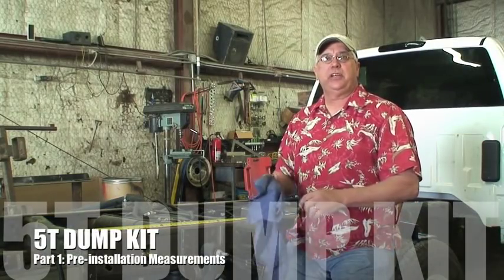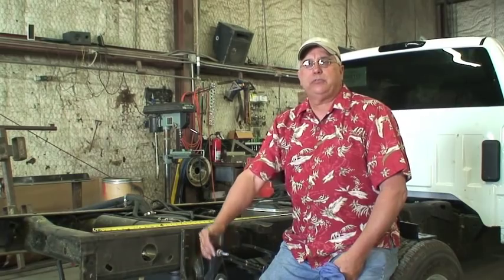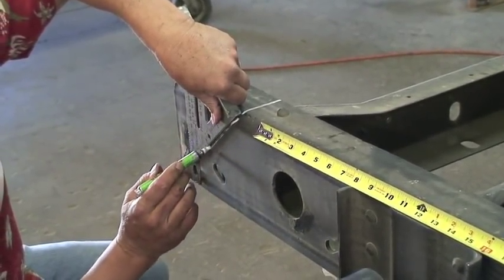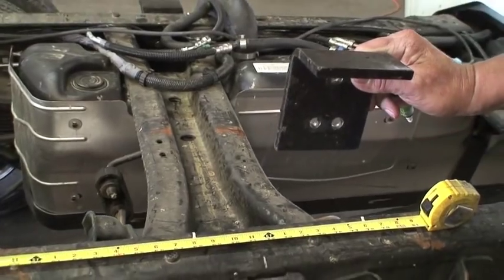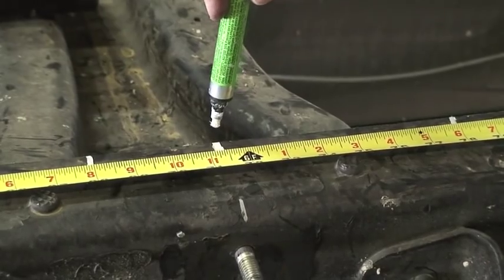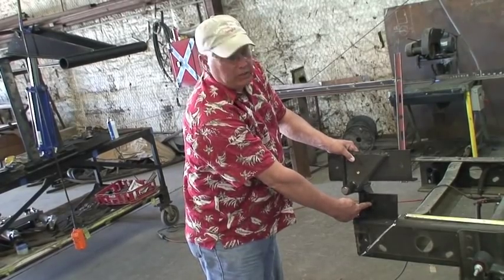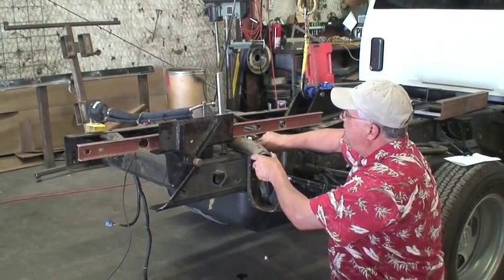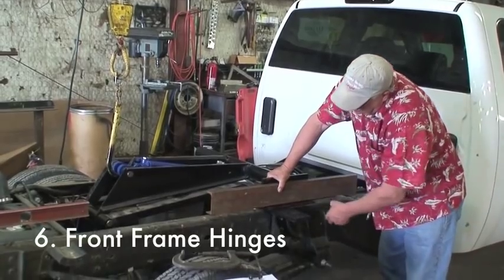Part 1: Hefty Hoist Dump Kit Measurements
This is part one of a three-part installation series of the PIERCE 5T dump bed kit on a Chevy chassis. This video shows the primary measurements installers must consider before getting started. Take time to double check all measurements to ensure proper installation.

This installation video can be used when installing a 7.5T. The main difference between each kit is the lift angle, overhang and length of the bed. 5 - 7.5T kits are compatible with 8' - 12' beds. Read your manual for further instructions.

NOTE: DO NOT reverse the kit or lower it all the way down in the frame.